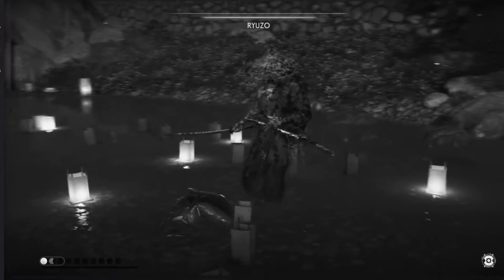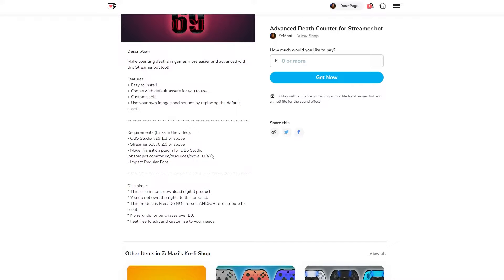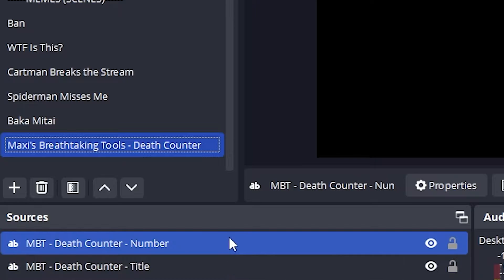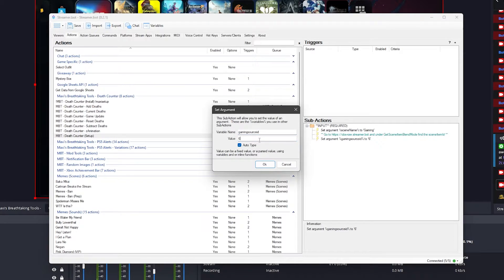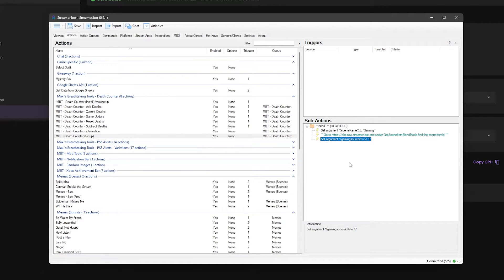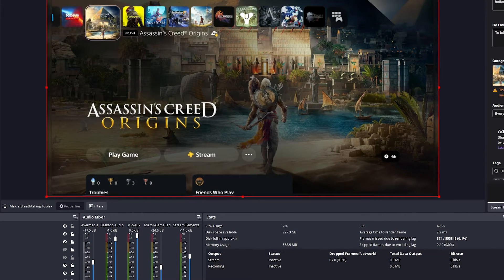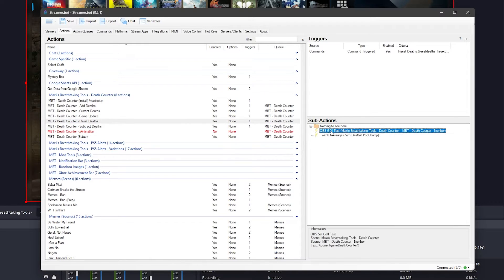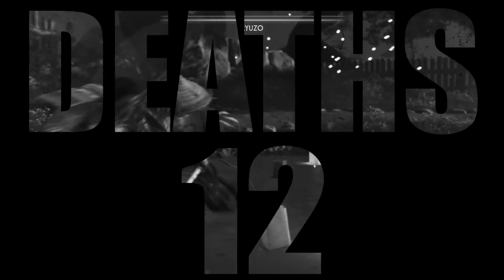Most ADVANCED Death Counter for your STREAMS! | Advanced Death Counter for Streamer.bot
Want to show off your deaths but make it more epic? Tired of having to remember how many times you died between games? Well make your deaths count in this Advanced Death Counter tool for Streamer.bot!

⚡Energise yourself with Sneak Energy!

~~CHAPTERS~~
0:00 Intro
0:27 Follow me on Twitch (Pls)
0:37 Download the Advanced Death Counter tool
1:06 Install on Streamer.bot
1:27 OBS Setup
2:06 Back to Streamer.bot | Assign arguments
3:08 Update sound
3:27 How to use the Advanced Death Counter
4:09 How to set the amount of deaths using variables
4:37 Disable Animation if you don't want it
5:05 Tweaked example use of the Advanced Death Counter
5:17 Done

Music from Uppbeat (free for Creators!)